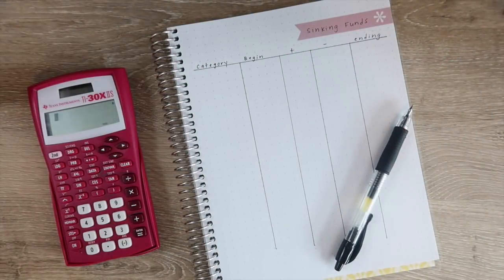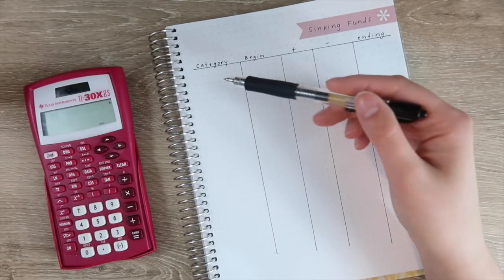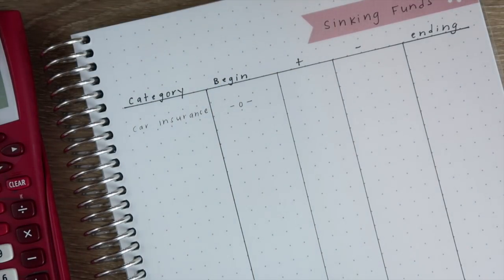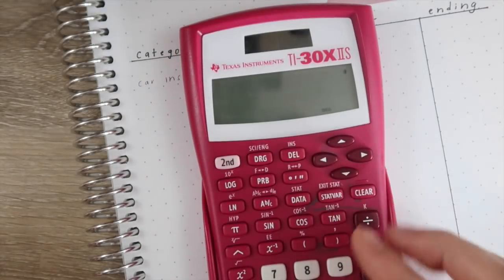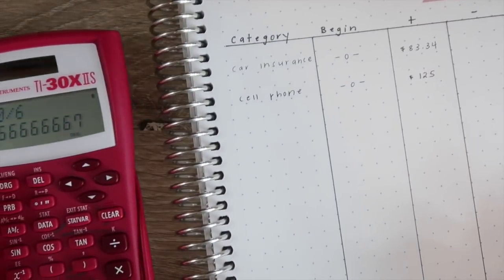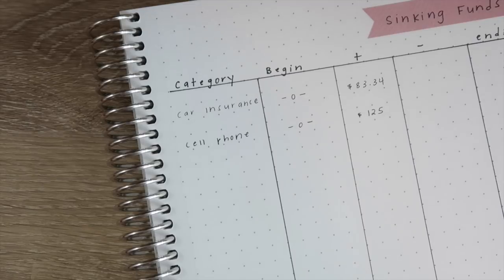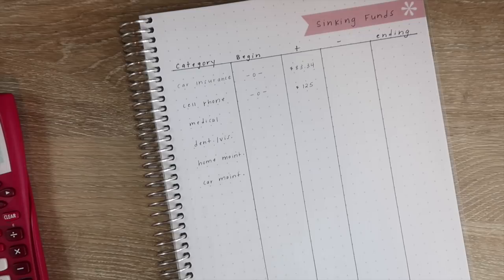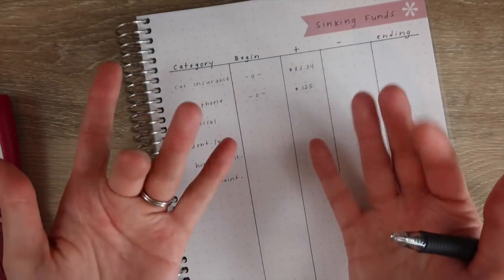Sinking Funds | How to Begin | Erin Condren Dot Grid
In this video I explain my thoughts on starting sinking funds.

Equipment I use: